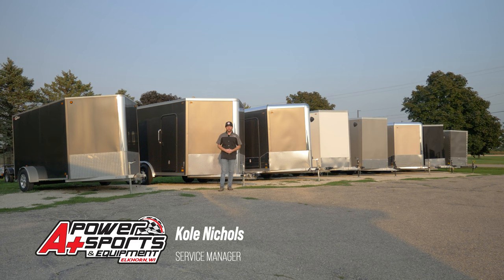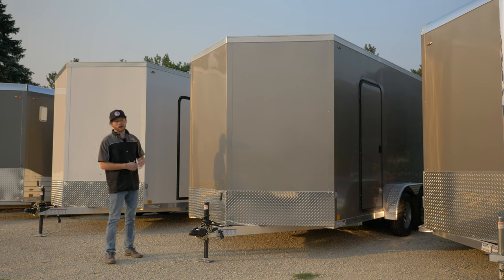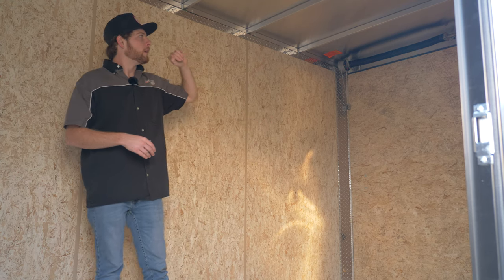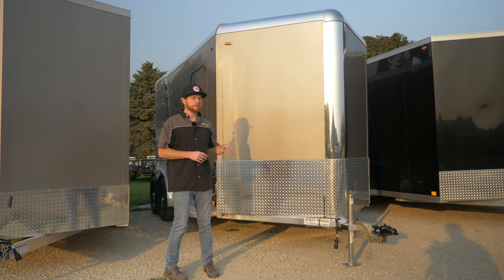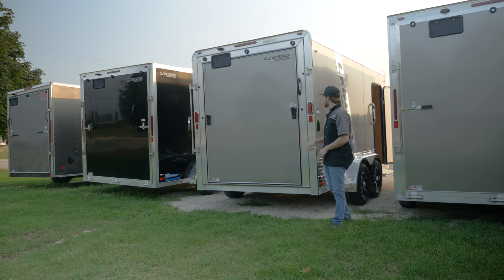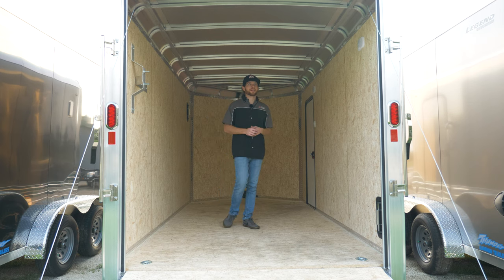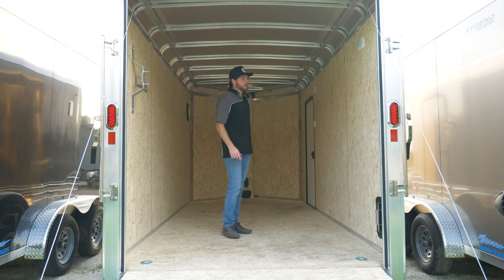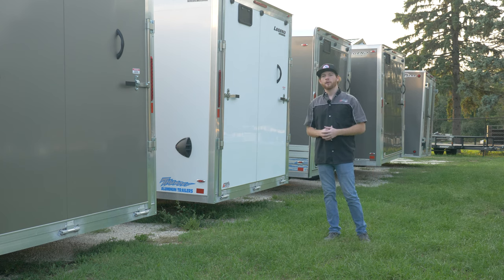2023 Legend Flat Top & Deluxe V-Nose Trailers - Review & Available for sale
Check out the new 2023 Legend Flat Top and Deluxe V-Nose Trailers! Full review of these premium trailers, perfect for snowmobiles, ATV's and UTV's.